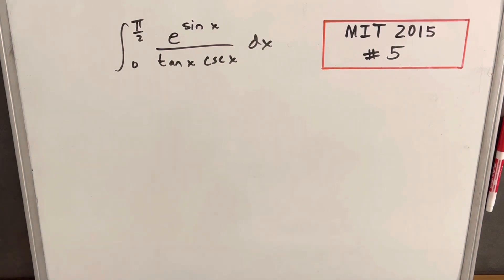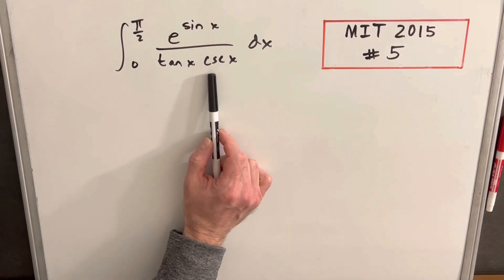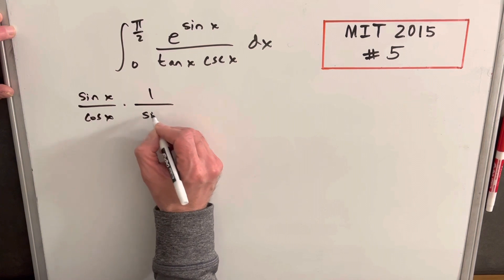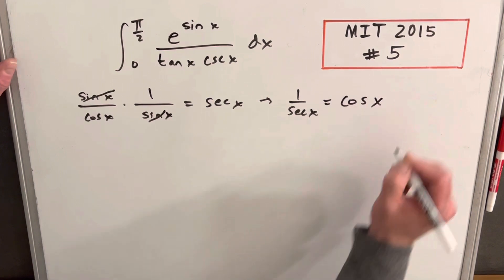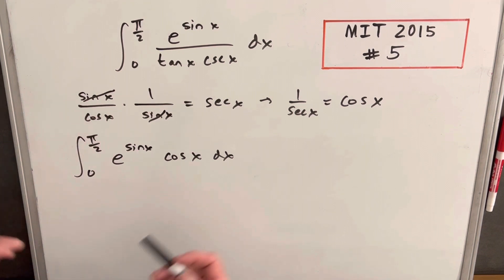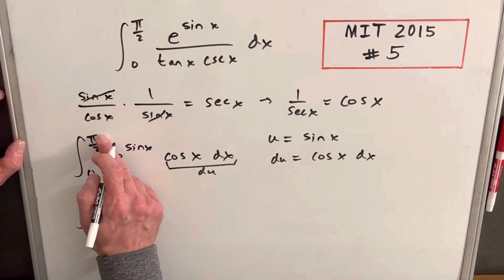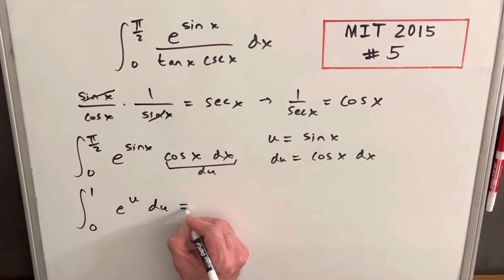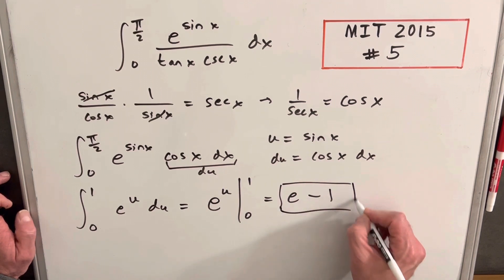MIT Integration Bee 2015 #5